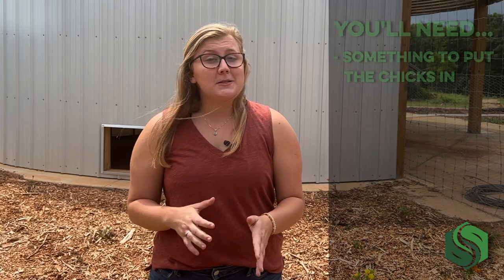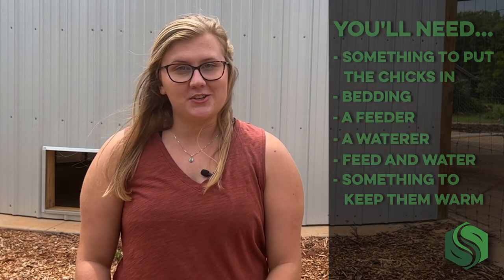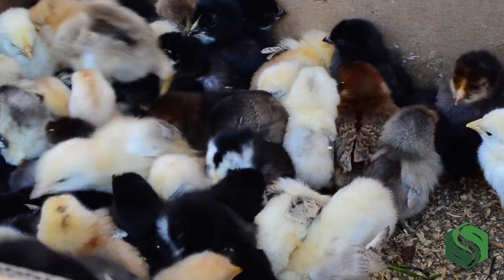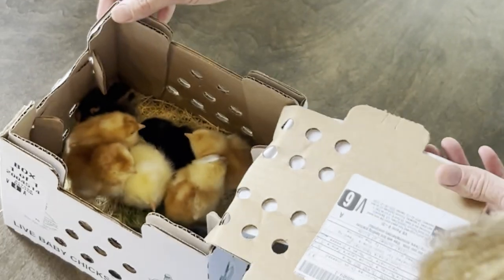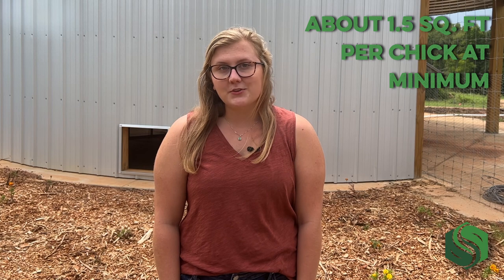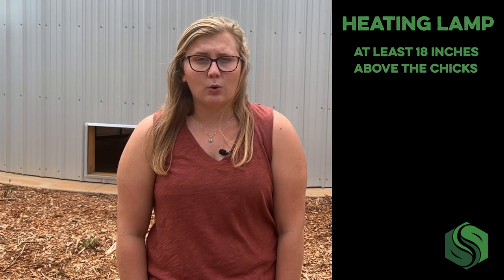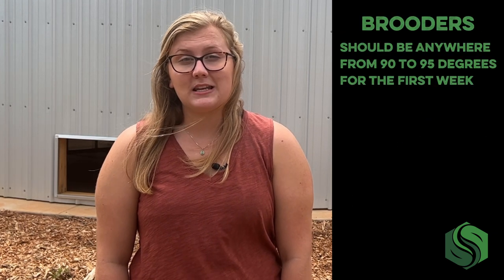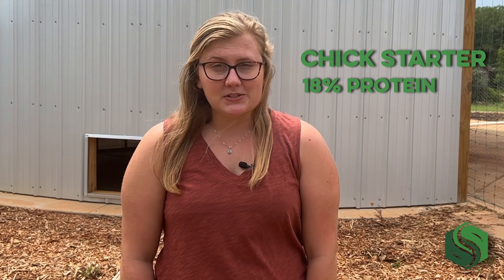How to Raise Baby Chicks in Your Own Backyard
In summer 2022, we started our own chicken coop. Here's our process and advice on preparing for and taking care of new baby chicks.

Not much beats the thrill of welcoming new baby chicks to your home or farm. Whether you are an experienced grower or starting your first backyard flock, one thing we can all agree on is that the first several weeks of a bird's life are the MOST important for their long-term health.

Here at Southland Organics, we are ecstatic to be welcoming 17 of our own day-old chicks! We have been hard at work preparing for their arrival this summer. We're so excited to watch these chicks grow and, before too long, enjoy fresh chicken eggs in our office kitchen!

Before you actually get chicks, what do you need? Here is our checklist. You can buy these items online or at your local feed store. We did a combination of both!

Something to put the baby chicks in, bedding, feed, a feeder, a waterer,  heat lamp(s). Read on for explanations of how to select each of these items!

Note that building a coop is a different matter than what we're outlining here. Chicks have to develop more before they can live in a chicken coop. That's what this setup is for! We'll admit we made a pretty rockin' coop for our chickens- soon, we'll post a blog about how we built it. But for now, let's focus on where your day-old baby chicks should live when they arrive or hatch.

First things first, the chicks! If you simply Google “order backyard chickens,” you might be surprised at how many hatcheries are available to ship live birds.

For us, it was important that our chicks feature a large variety of breeds and arrive as quickly and healthy as possible. We found all of these qualities from Murray McMurray Hatchery. This hatchery offers 48-hour live-arrival assurance, which simply means that our chicks will have been in transit for less than 48 hours.

Additionally, they participate in the National Poultry Improvement Plan (NPIP 42-10) which ensures that all baby chicks from their hatchery are from parent animals free of Pullorum, Typhoid and Avian Influenza diseases. Parent stock are also vaccinated for Newcastle/Bronchitis (B1), Bursal, AE and Marek's. Chick vaccinations for coccidiosis and Newcastle are available as well!

There are a wide variety of chickens available to order nationwide. We recommend researching the birds you're considering before buying them. We decided to get several different types, mostly for fun! Of course, you'll also need to get at least one rooster if you want to have fertile eggs.

So, chicks have been picked out and ordered. What’s next?

Our next step was preparing a home for our new feathered friends. Newly hatched chicks are poikilothermic, which means they are not able to regulate their own body temperature. To help them with that, it is important to provide them with somewhere warm and dry to live in for the first four to six weeks you have them! This is called a brooder.

Your brooder can be as simple as a large box, plastic tote or a metal bin. No matter what you choose, be sure that your chicks have enough room in the brooder—about one-half square foot per baby chick at minimum!

Whatever container you choose for your brooder should be bedded with a one inch layer of wood shavings, rice hulls, sand, pine shavings or ground corn cobs. For the first couple days, cover this bedding with newspaper to make sure that the chicks become accustomed to their feed rather than eating their bedding!

To help with any shipping stress, day old chicks can be given Southland Organics Hen Helper Probiotics and Electrolytes and Liquid Catalyst Poultry Vitamin. This will replenish their vitamins and electrolyte balance while supplementing their gut to ensure they are off to the healthiest start possible!

Adding these supplements will help with issues like pasty butt (or vent gleet) and vitamin deficiencies right off the bat. It's a great way to start off your chicks for healthy flock in the long run!

For complete backyard coop care, we offer a package of three chicken supplements: Our Hen Helper probiotic, Catalyst vitamin, and Mother Load apple cider vinegar infused with garlic. We call it our backyard poultry bundle. It's a great way to have a consistent supply of the nutrient supplements that are needed year round. For a better idea of how this works for chicks, check out our backyard poultry dosing chart.

Raising chickens is such a joy, whether for the fresh eggs or the great company. We want you to know that we're here to help you throughout the process of starting, running and enjoying your chicken coop! We are going through the same process with our coop, so we understand. We want to share our knowledge with you and support you in having the healthiest, happiest birds possible.